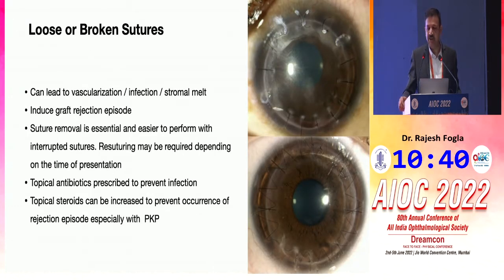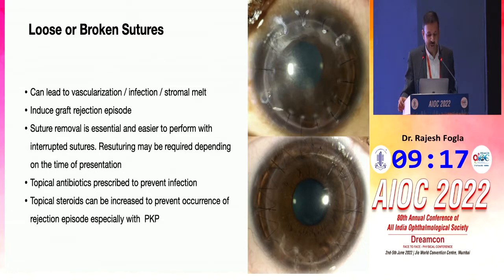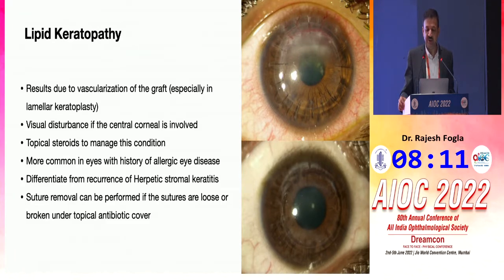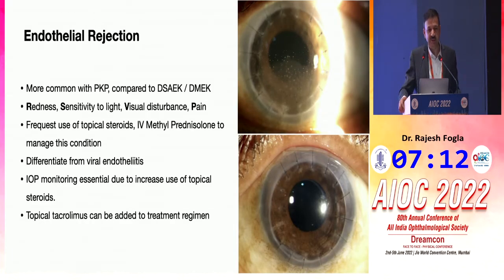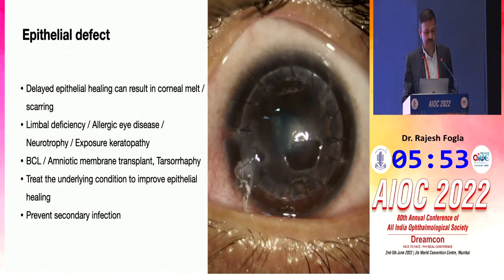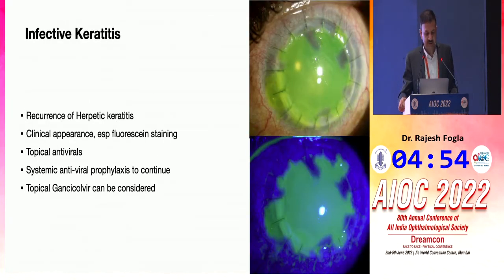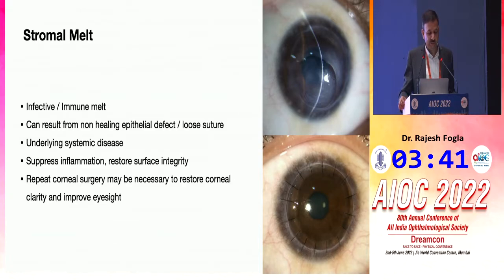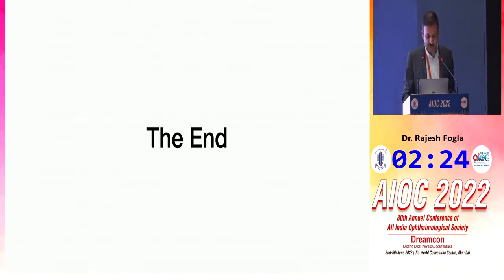AIOC2022 IC118 Topic Dr Rajesh Fogla Emergencies associated with corneal transplantation Mission gr